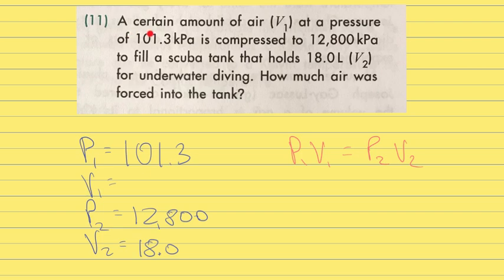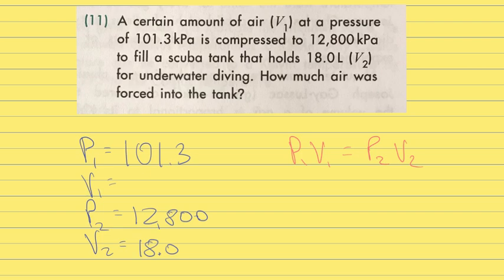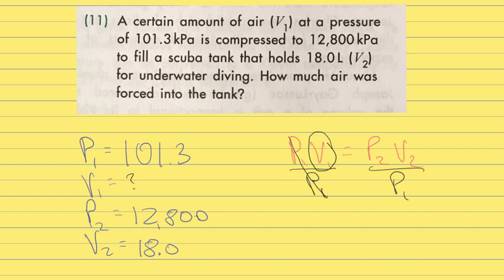Physical Science 4th edn 1111 p. 34 #11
A quick guide to help students set up problem 11 on page 34 and understand how to do the other problems on the page as well